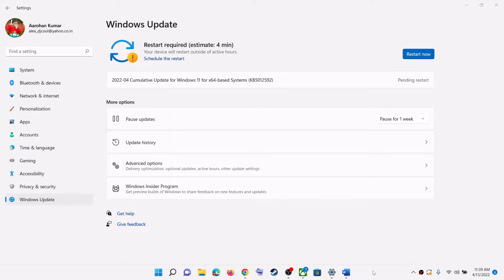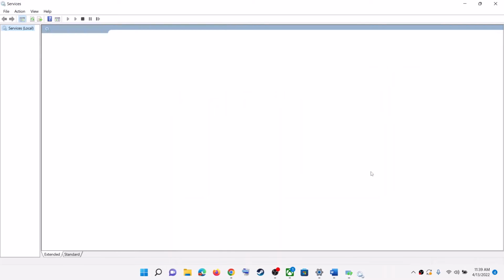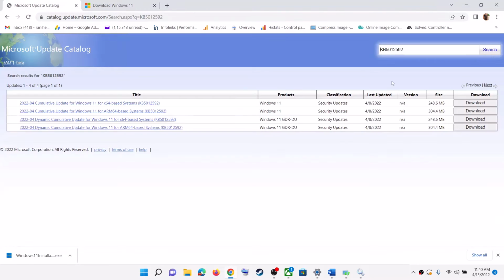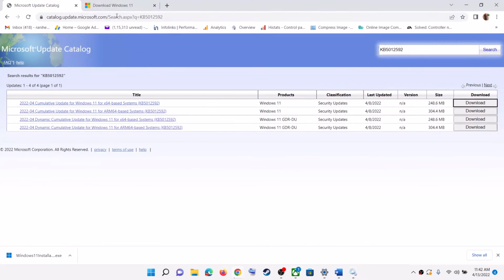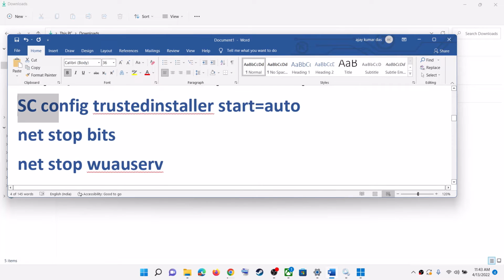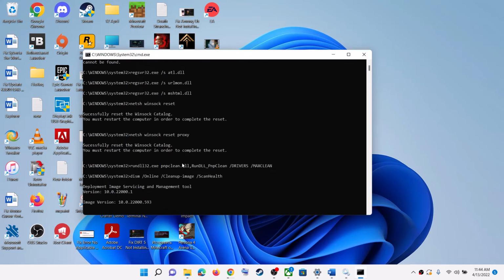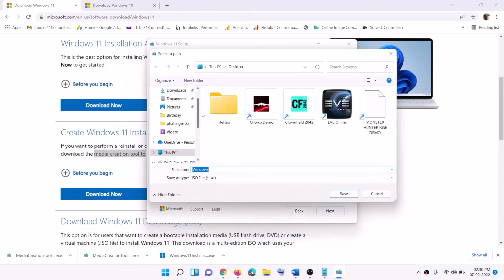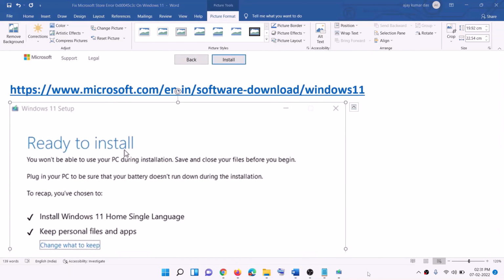Fix Update KB5012592 Not Installing On Windows 11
Fix Error when installing/downloading Update KB5012592 On Windows 11, Fix Can't Update Windows 11 with KB5012592 Update